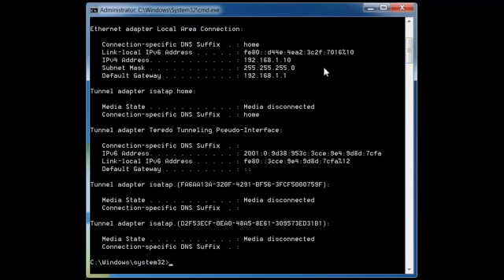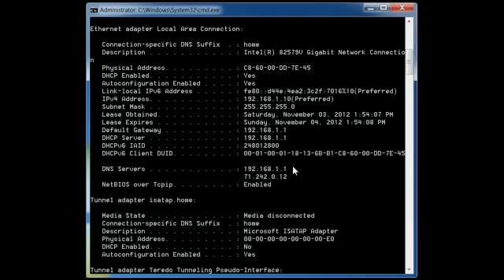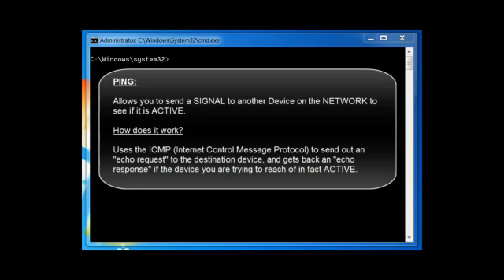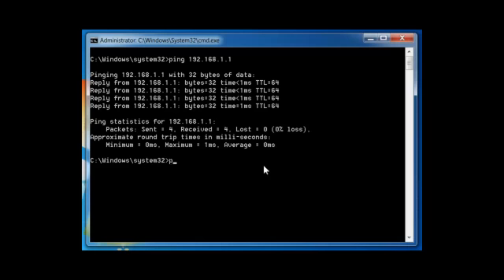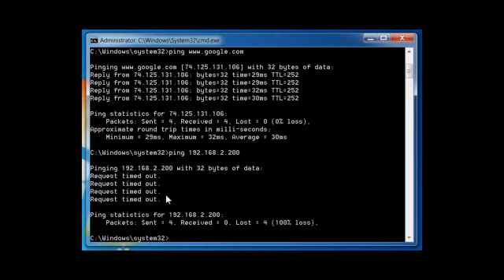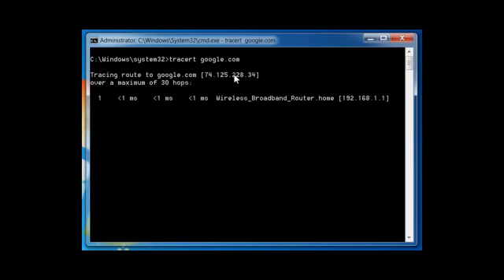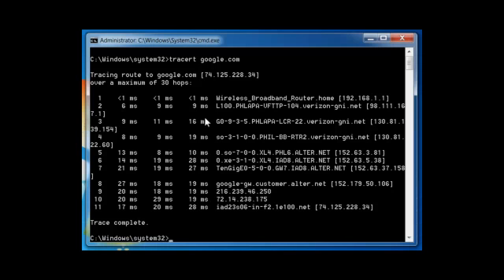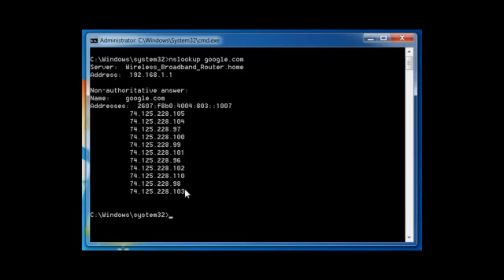Network Troubleshooting using PING, TRACERT, IPCONFIG, NSLOOKUP COMMANDS Low, 460x360p